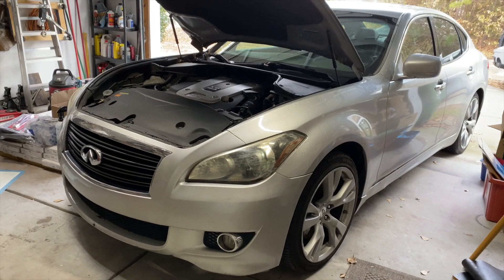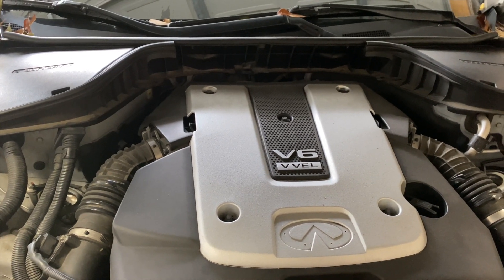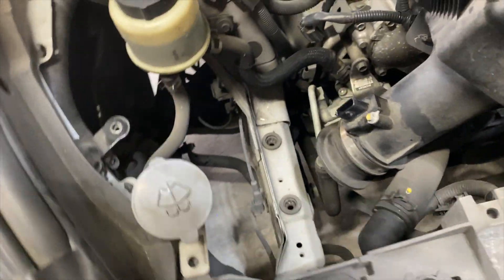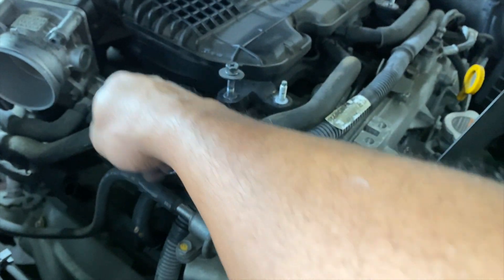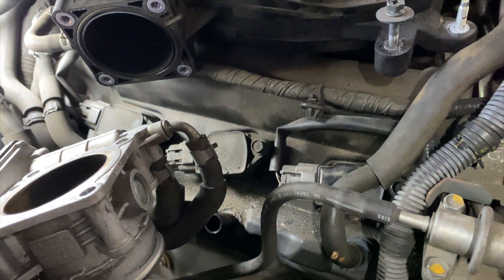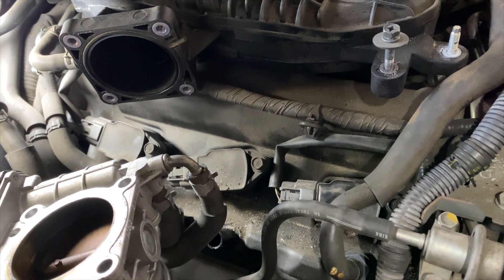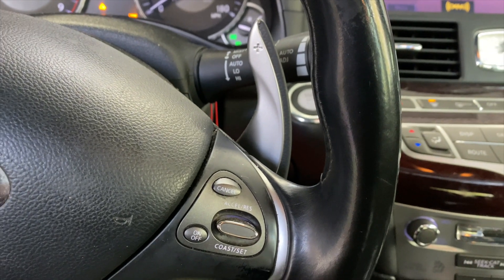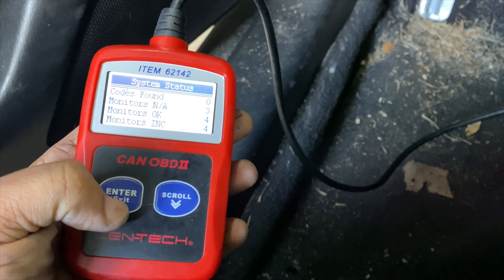Infiniti M37 Cylinder Misfire P0301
My Infiniti M37S started misfiring while I was driving to the store so I pulled out the scanner and it showed a misfire on cylinder 5 P0301